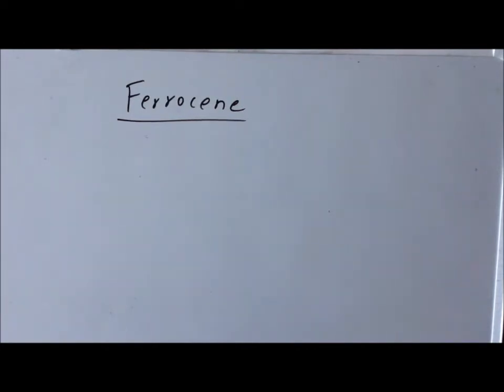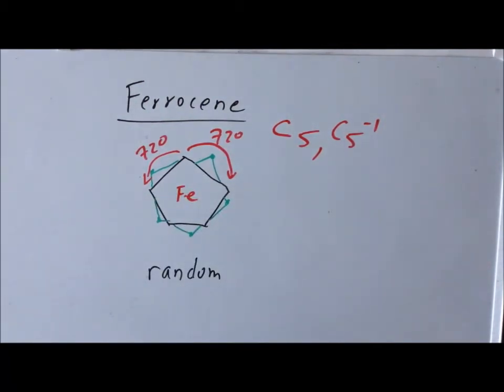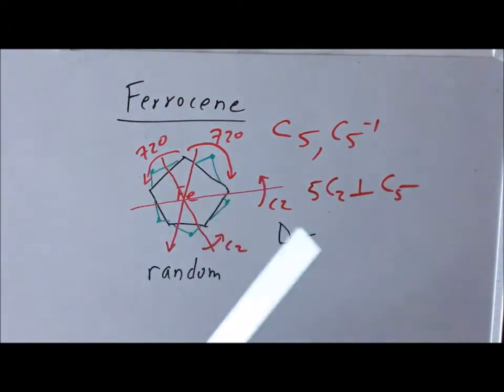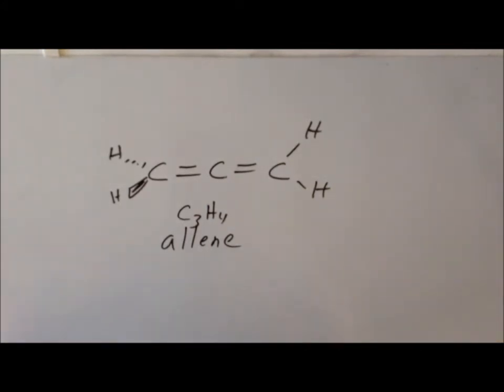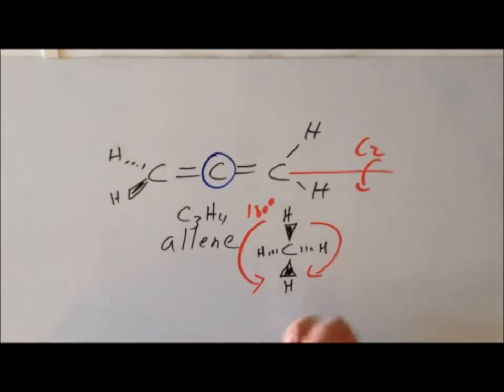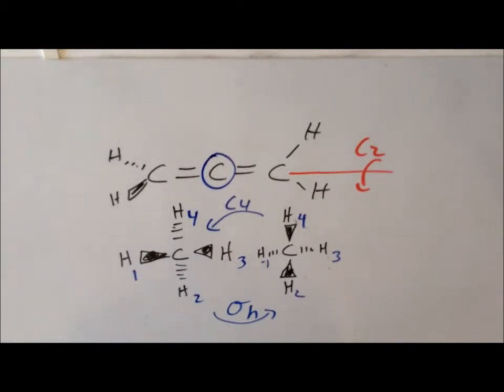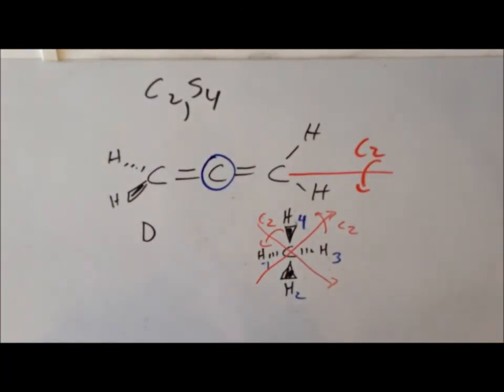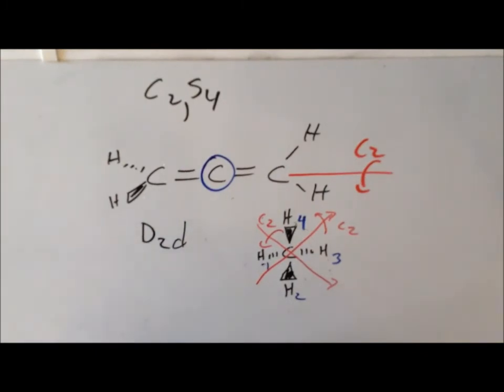Symmetry: episode 105, part 3 (ferrocene and allene)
00:26  Ferrocene (random conformation)
06:30  Allene
10:12  S₄ rotation of allene

Random conformation of ferrocene, and the symmetry of allene (D2d).